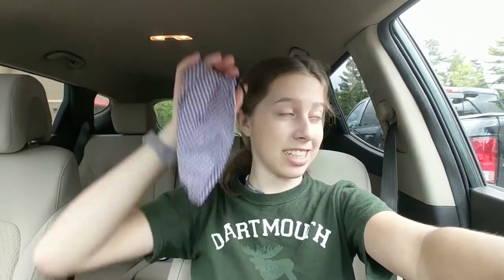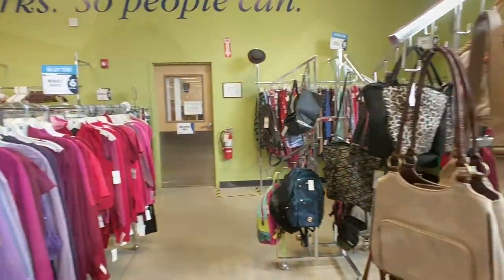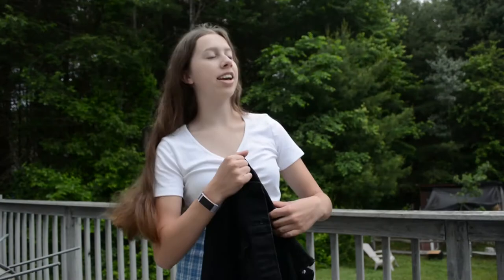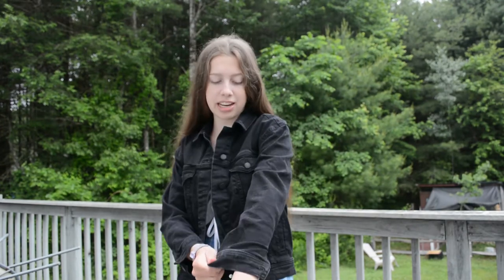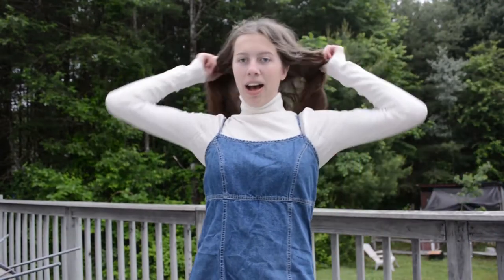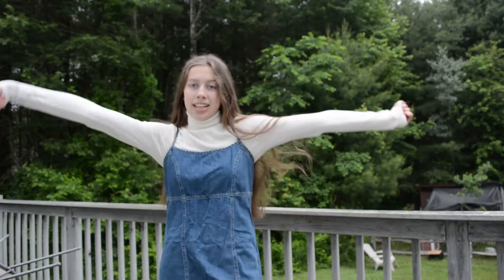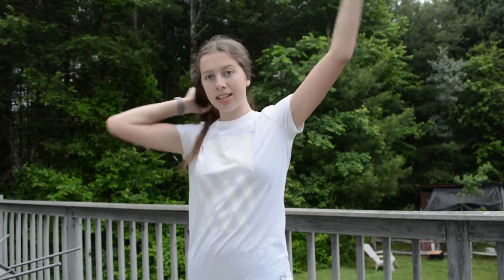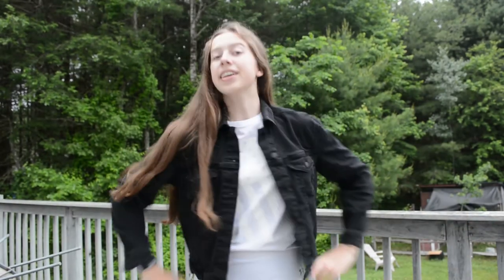Summer Thrift Shopping Vlog - Summer Bucket List Episode 12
Come along thrift shopping with me and see how I style some great finds!